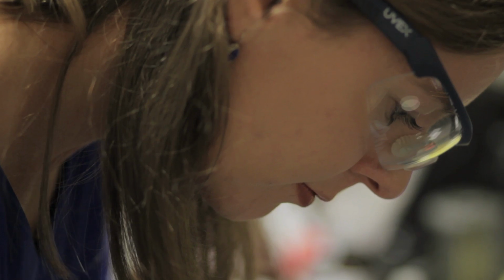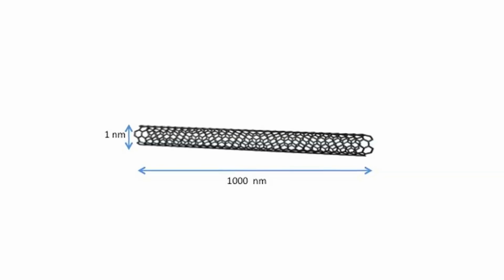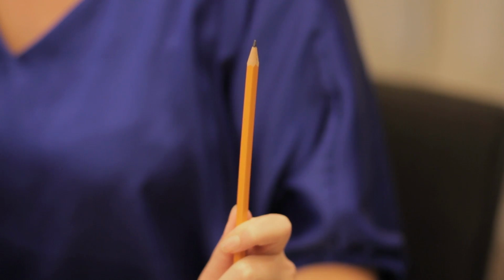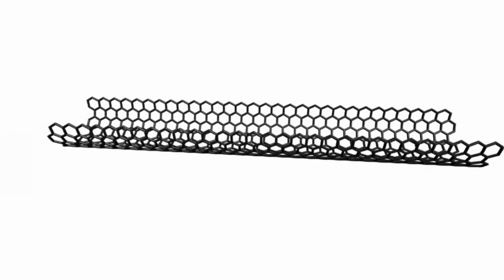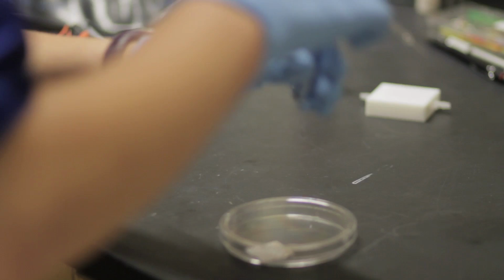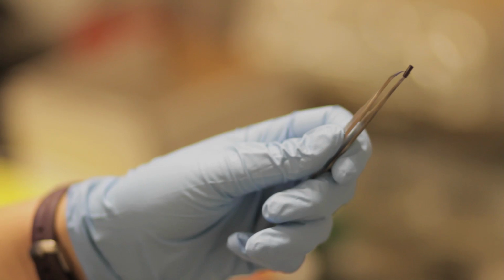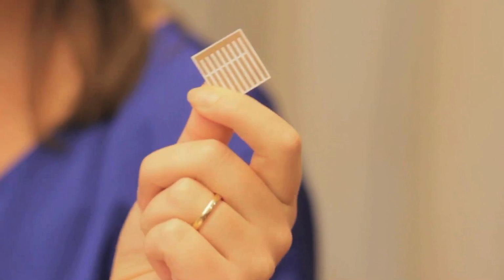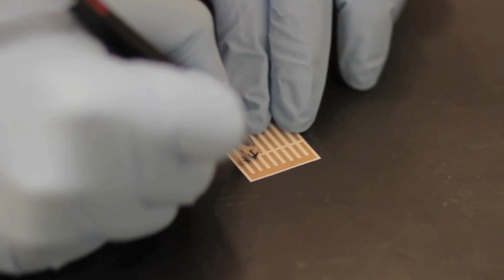Drawing carbon nanotubes on paper at MIT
Carbon nanotubes offer a powerful new way to detect harmful gases in the environment. However, the methods typically used to build carbon nanotube sensors are hazardous and not suited for large-scale production.

A new fabrication method created by MIT chemists — as simple as drawing a line on a sheet of paper — may overcome that obstacle. MIT postdoc Katherine Mirica has designed a new type of pencil lead in which graphite is replaced with a compressed powder of carbon nanotubes. The lead, which can be used with a regular mechanical pencil, can inscribe sensors on any paper surface.

The sensor, described in the journal Angewandte Chemie, detects minute amounts of ammonia gas, an industrial hazard. Timothy Swager, the John D. MacArthur Professor of Chemistry and leader of the research team, says the sensors could be adapted to detect nearly any type of gas.

Video: Melanie Gonick
Simulations courtesy of: Jan Schnorr